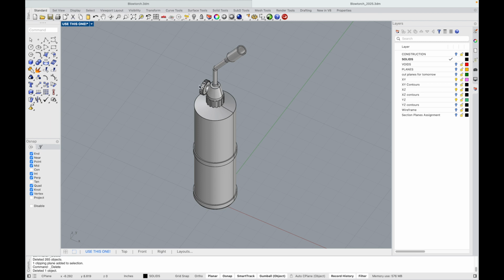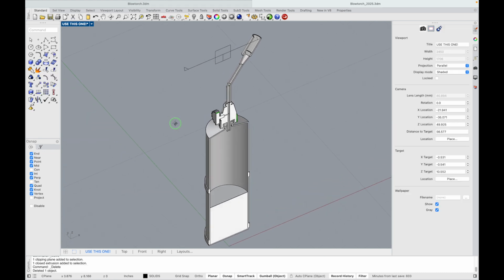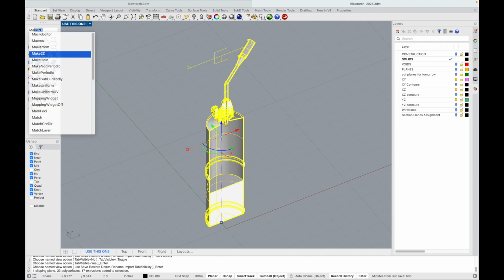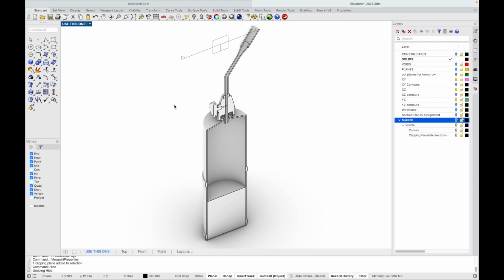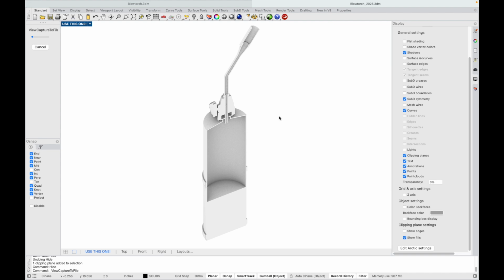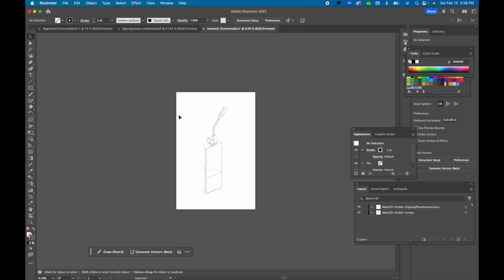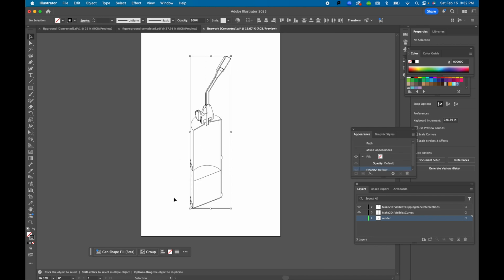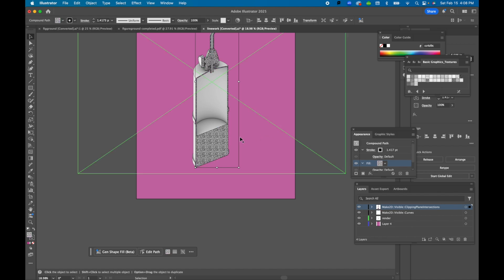ARCH 1510 Object Figure/Ground Assignment Part 1: Section Render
Here's a step-by-step guide through the Axonometric Section portion of our Object: Figure/Ground assignment. If you're cruising YouTube and have stumbled upon this video and those words don't make sense to you, that's because it's an assignment-specific demo, and it's just on YouTube because it's the platform that allows us to embed streaming videos into our course materials.

There is some good non-course-specific content in here, though! In this video, we'll cover a workflow that can be used to create an section view of an object in Rhinoceros 3D, to produce a line drawing and an rendered view of that section, and to combine both of those together in Adobe Illustrator in a way that will allow us to easily add poche and to further manipulate the graphics.